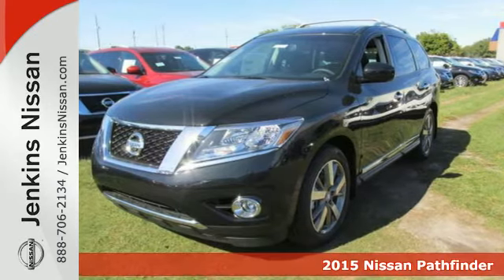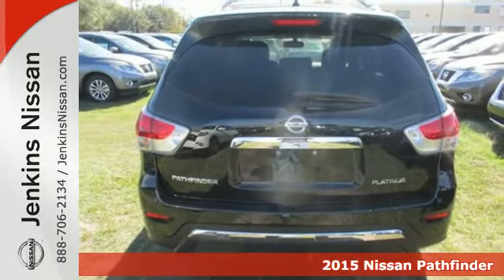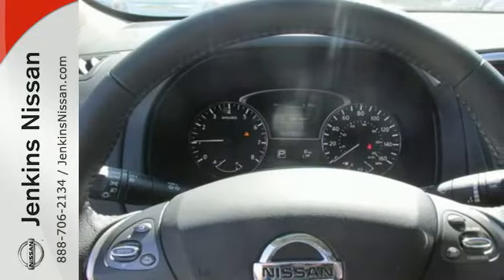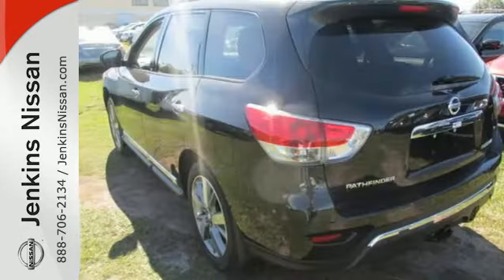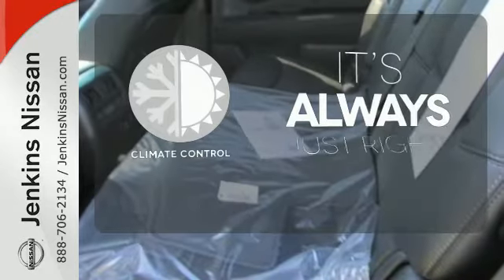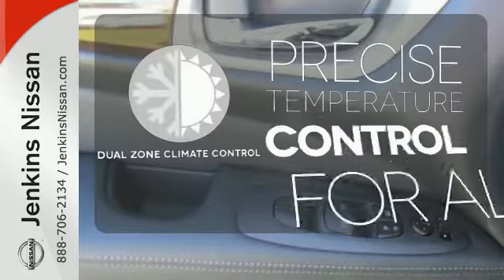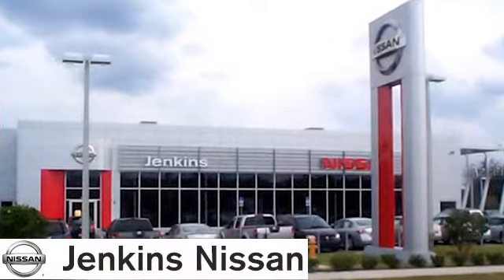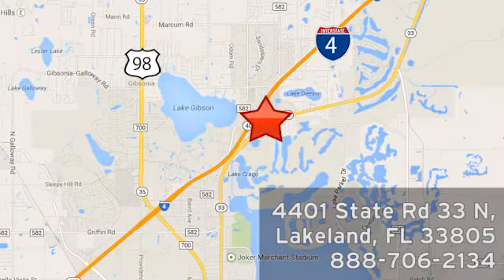2015 Nissan Pathfinder Lakeland Tampa, FL 15P101 - SOLD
Year: 2015
Make: Nissan
Model: Pathfinder
Trim: 2WD 4dr S
Engine: 3.5 L V6 Cyl.
Color: GRAY
Stock #: 15P101
VIN: 5N1AR2MN3FC615530

Address:
401 State Rd 33 N